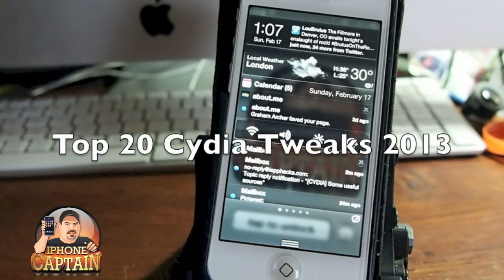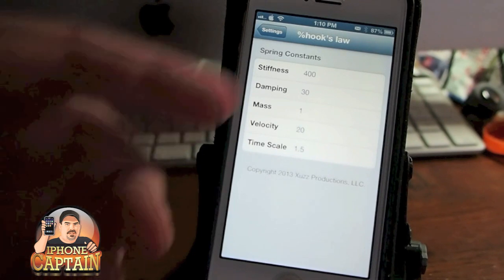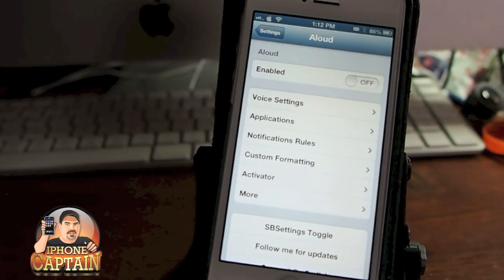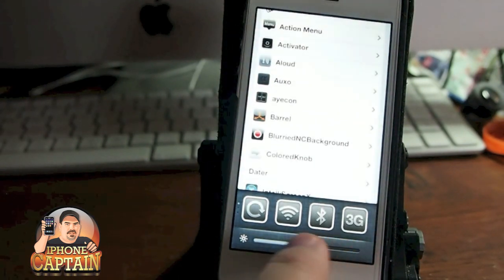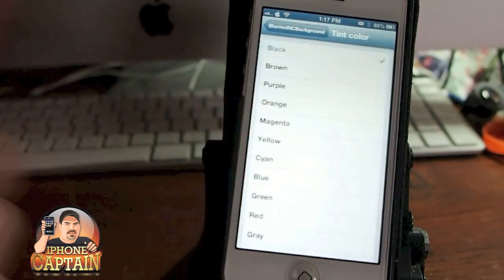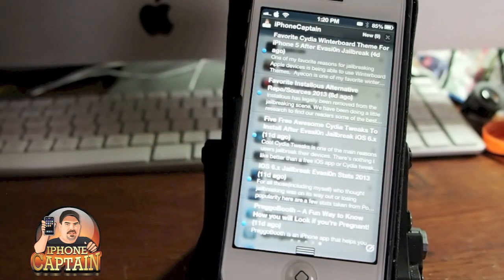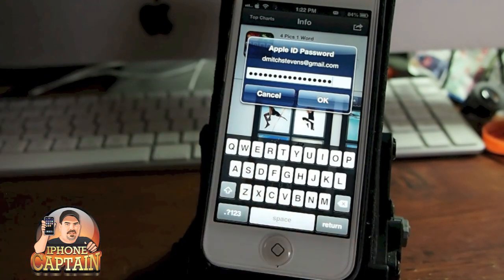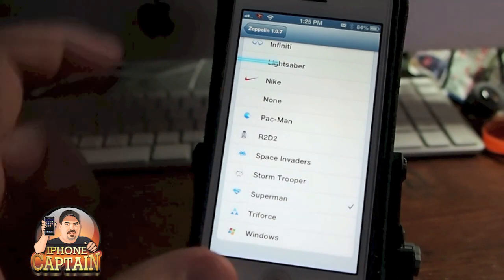Top 20 Cydia Tweaks 2013 Evasi0n: "Perfect Tweak Setup"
About iPhonecaptain